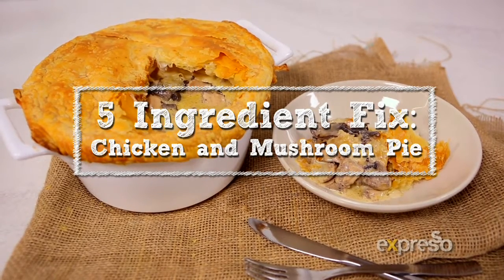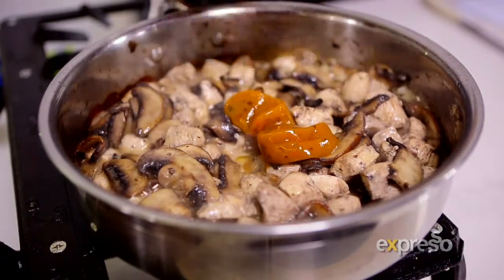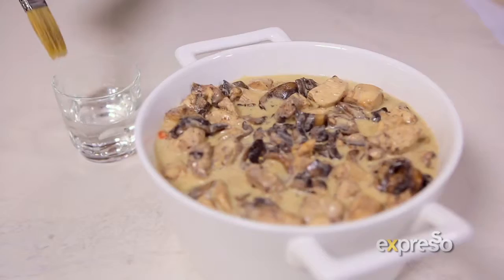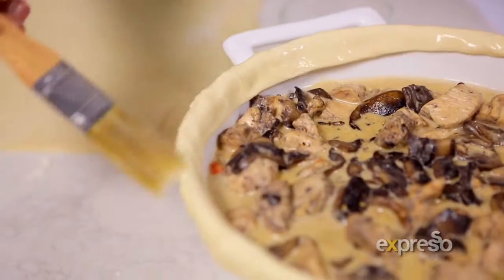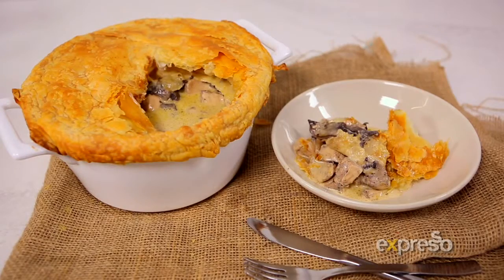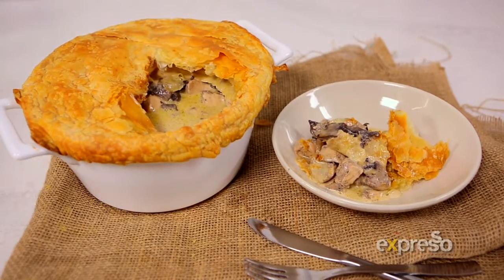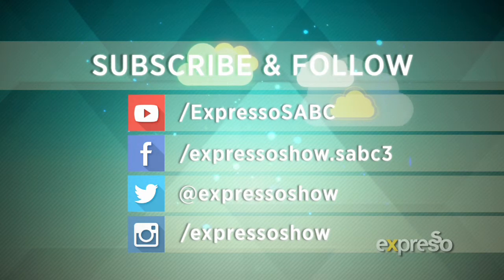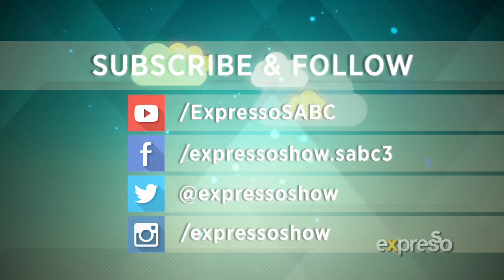5 Ingredient Fix: Delicious Chicken & Mushroom Pot Pie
It's hearty, tasty, filling and amazingly good! Chef Zola treats us to an all time favourite in this 5 ingredient fix video. MUST WATCH!!